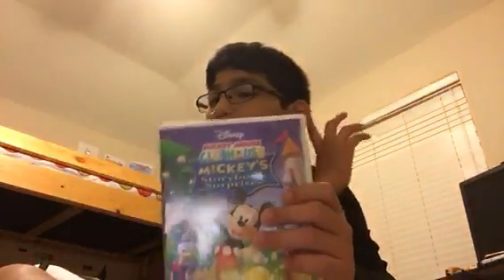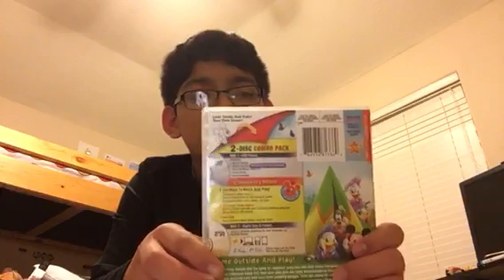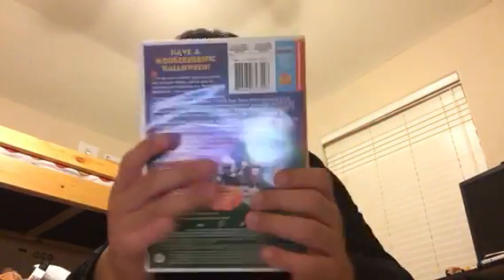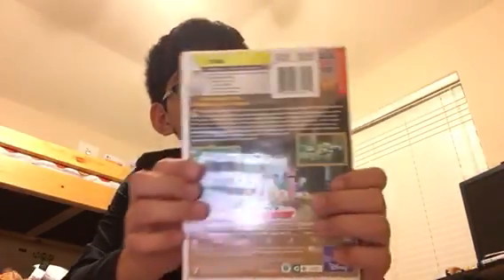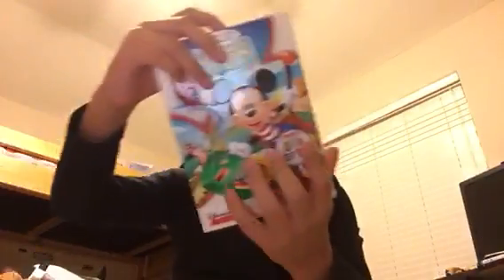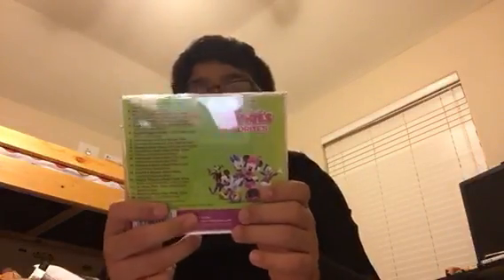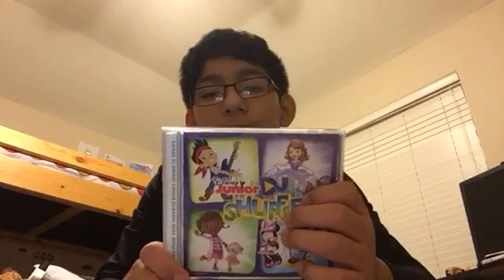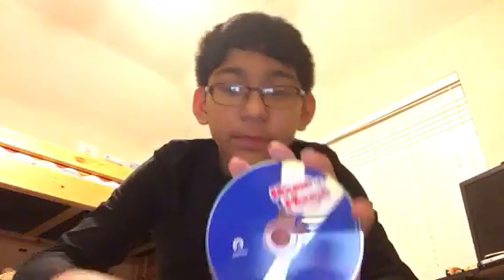Mickey Mouse plus DVD collection